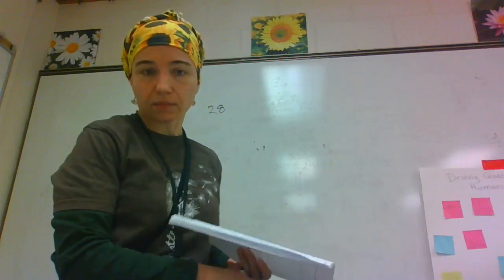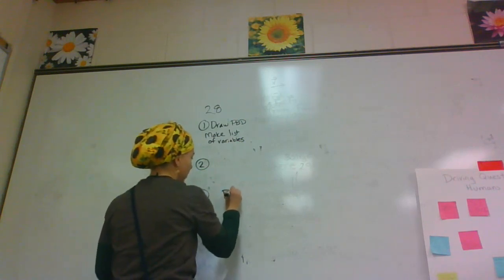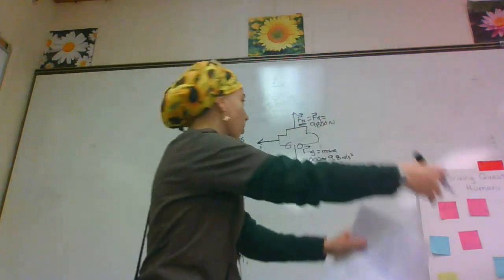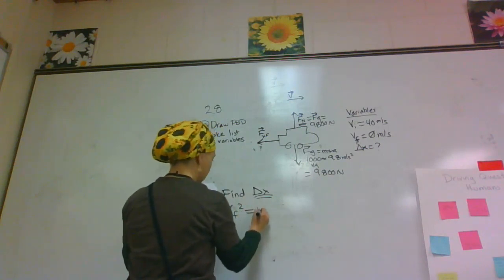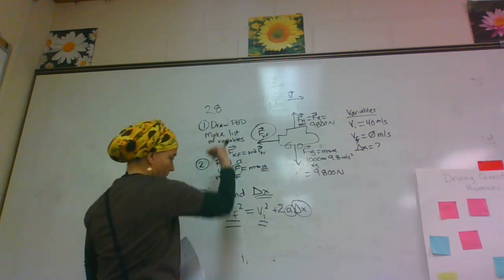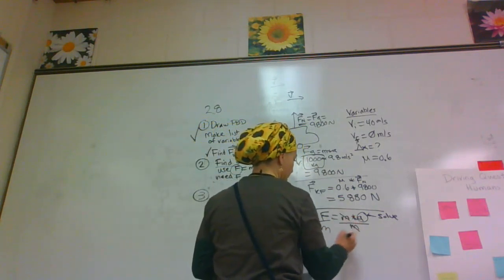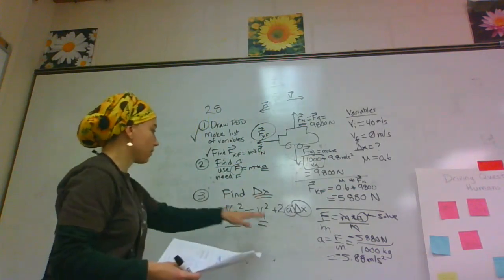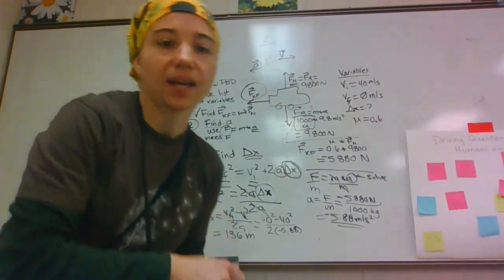Chapter 4 Problem 28